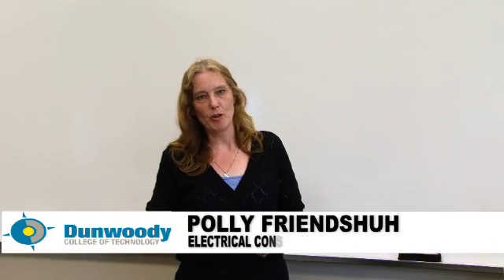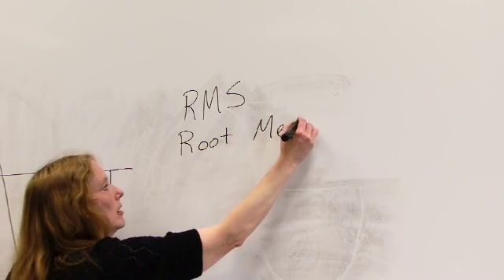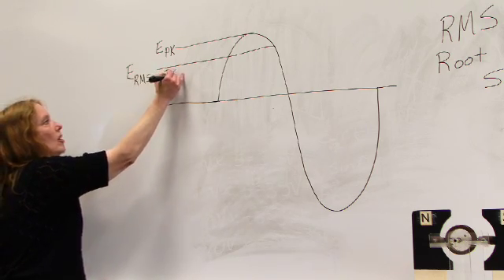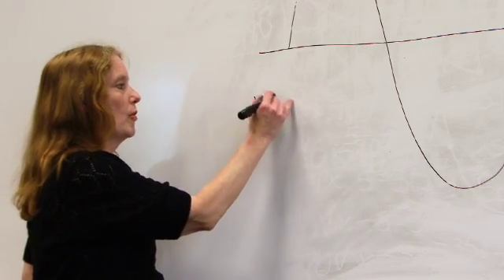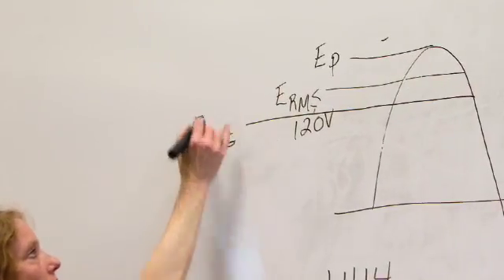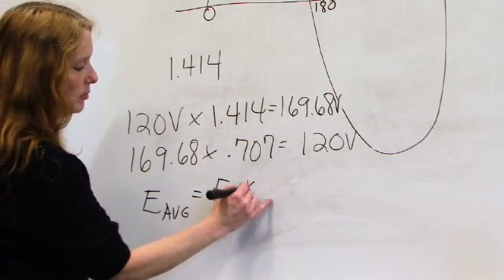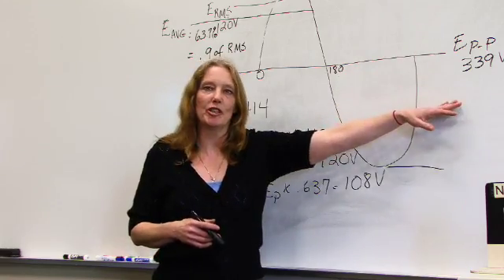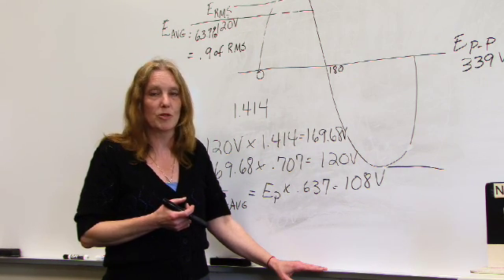Sine Waves - Polly Friendshuh part 3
Dunwoody College's Elftmann Success Center invites you to enhance your learning of Sine Waves. For more tutoring videos, including the same topic presented with a different approach,